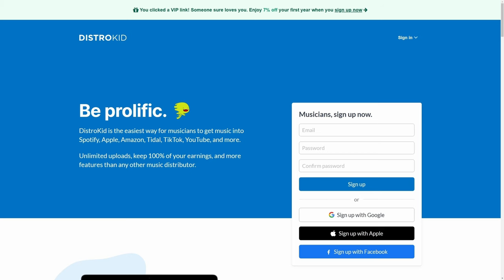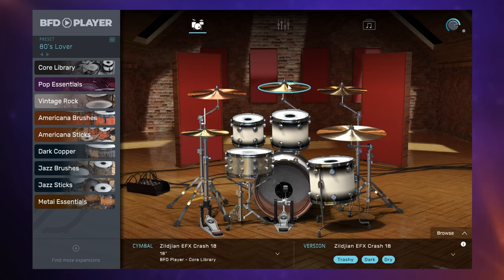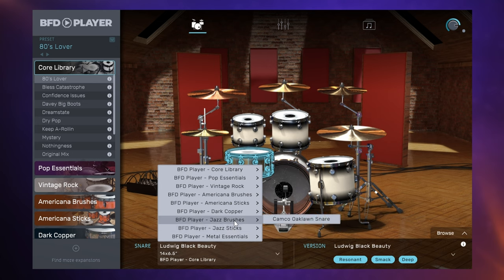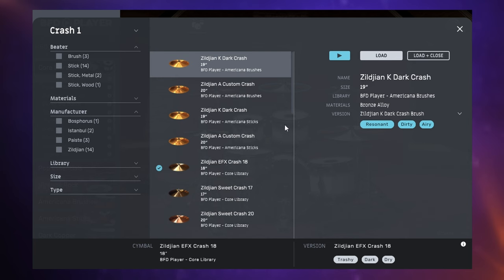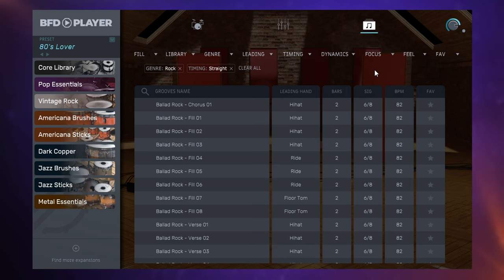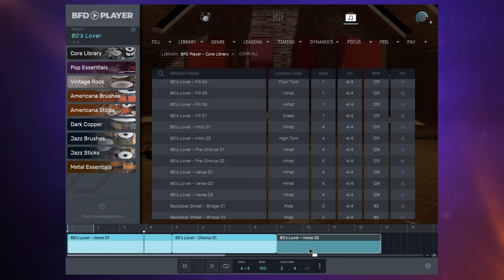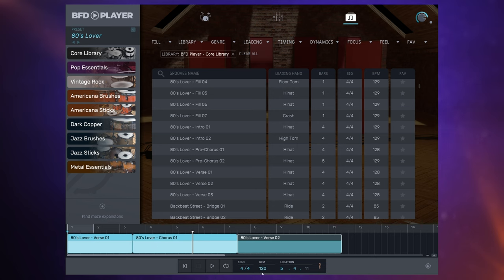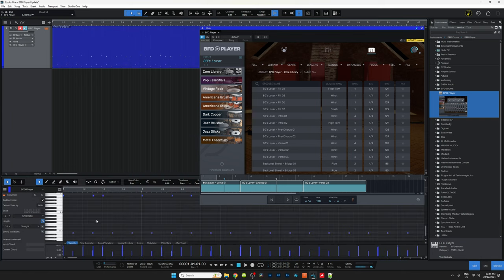The FREE BFD Player just got BETTER!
In this video I take a look at the new FREE BFD Player 1.2!

CHAPTERS
00:00 Intro
00:31 Kit View
02:13 Mixer View
03:28 Groove View
04:47 New Groove Editor
06:39 New Expansions
07:10 Expansions Demo